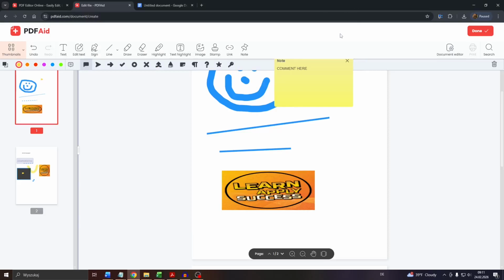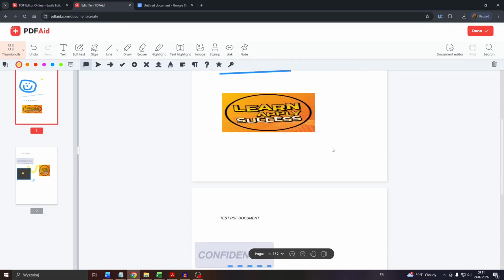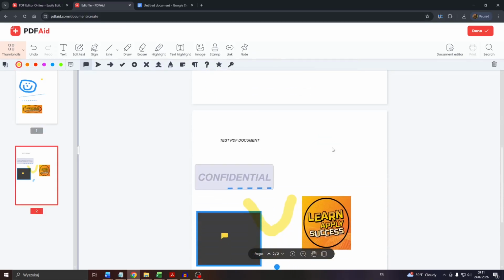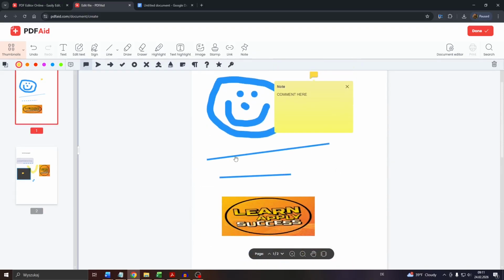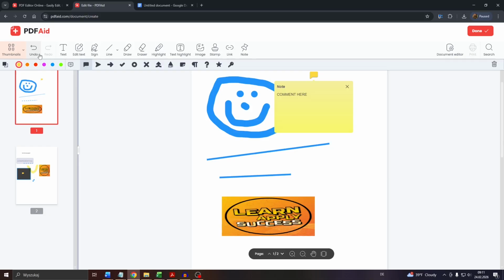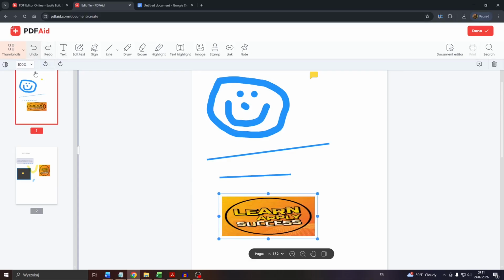How to Undo Changes & Edits in PDF Document Online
Learn how to undo changes and revert edits in a PDF document online using the undo and revision tools.